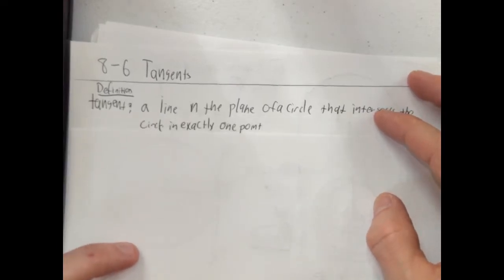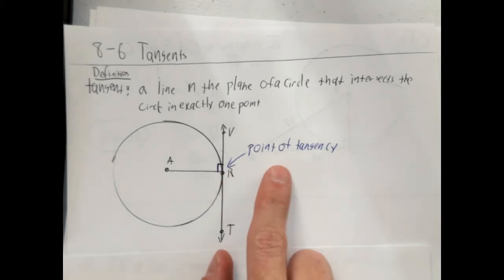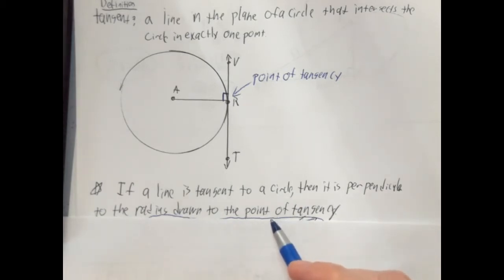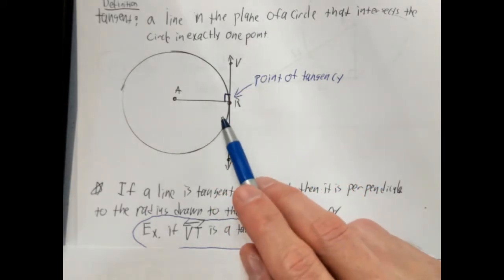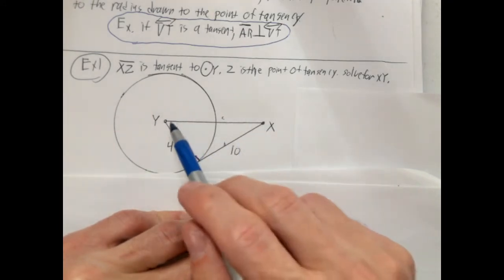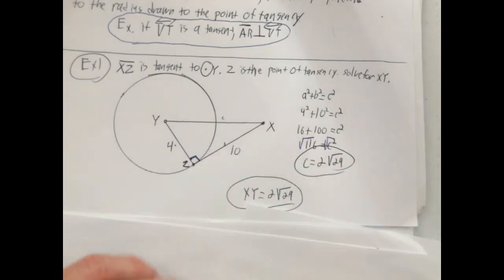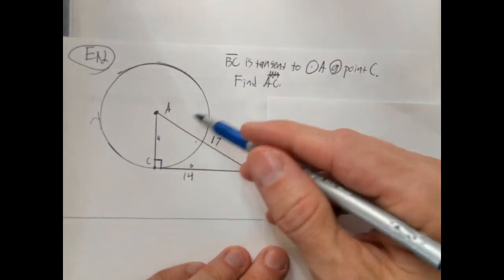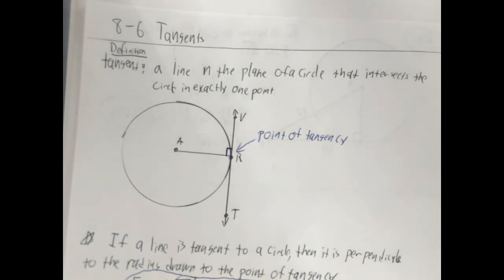8-6 Tangent Notes Part 1